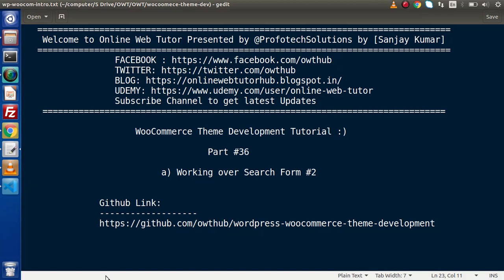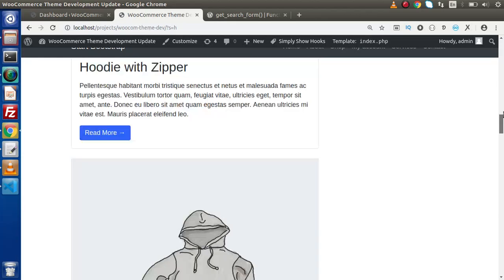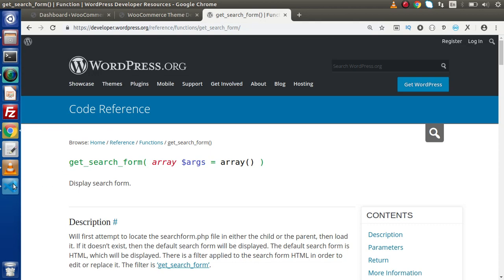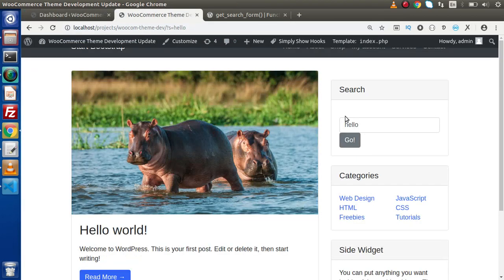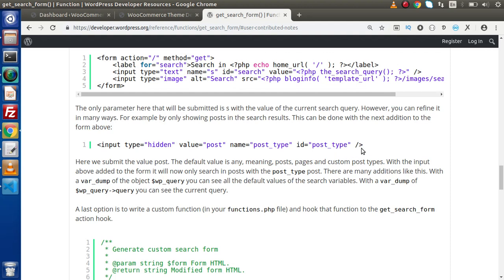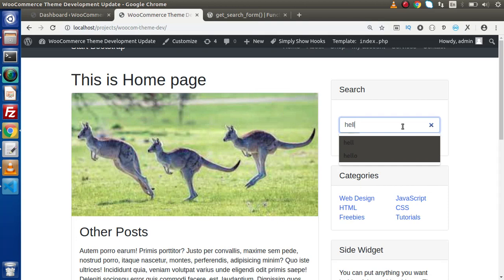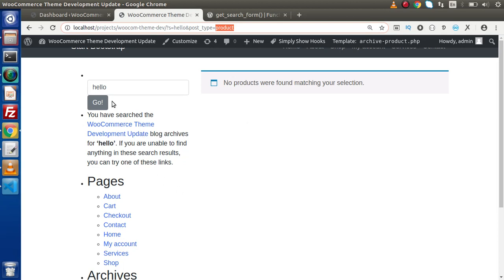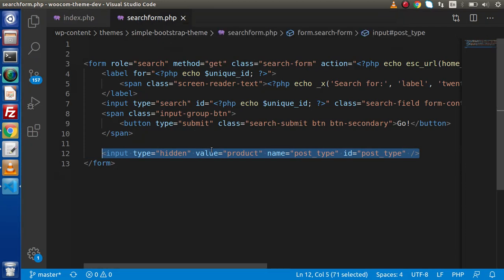Wordpress WooCommerce Theme Development Tutorials #36 Working on theme search form #2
add_theme_support("wc-product-gallery-zoom");
    add_theme_support("wc-product-gallery-lightbox");
    add_theme_support("wc-product-gallery-slider");